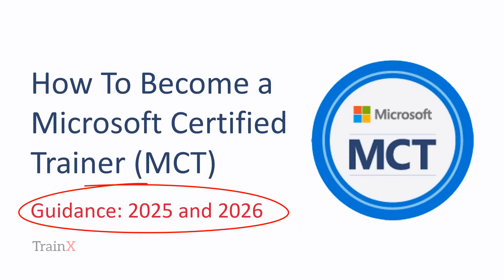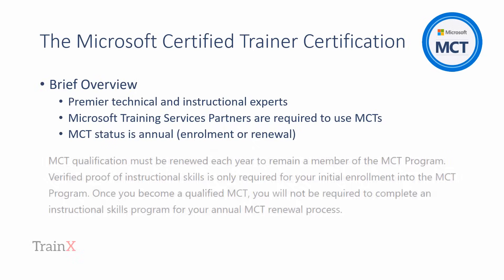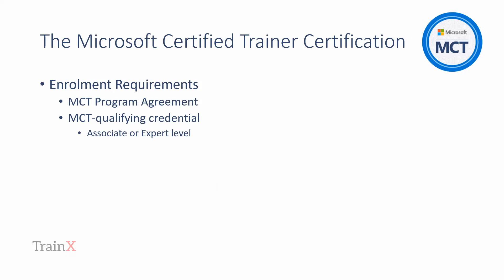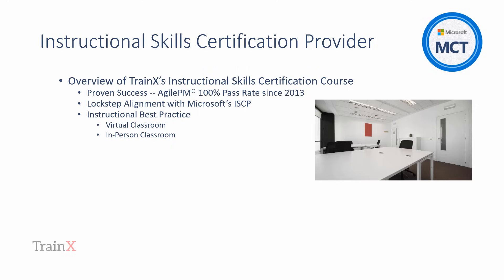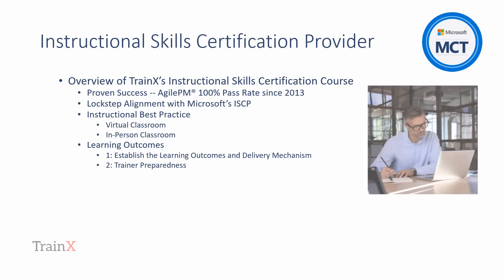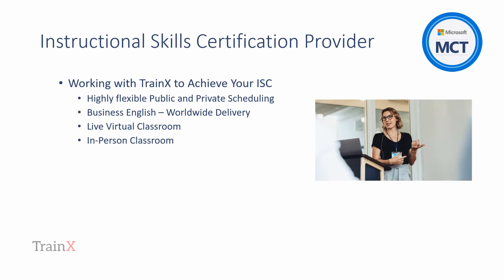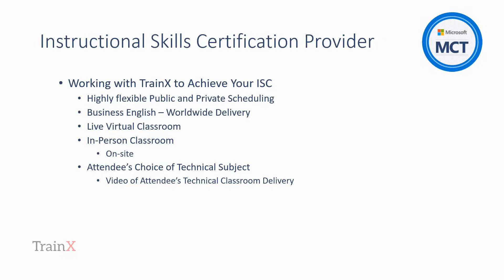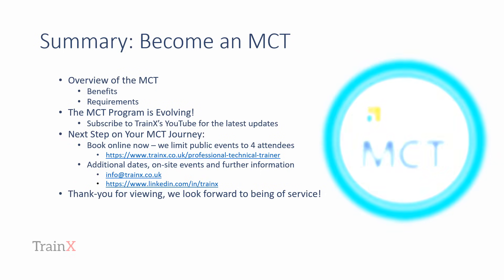How to Become a Microsoft Certified Trainer MCT 2025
Learn how to become a Microsoft Certified Trainer (MCT)!

MCTs are an esteemed group of worldwide training professionals - join them!

TrainX have been enrolled in Microsoft's 2025 to 2026 Instructional Skills Certificate Provider (ISCP) Program and in this video we provide detailed information on how we can help you to achieve the MCT.

0:00 - 1:35 Introduction
1:36 - 2:50 Microsoft Certified Trainer and Microsoft Training Services Partners
2:51 - 3:47 Benefits of Being an MCT
3:46 - 4:08 Benefits for Organisations
4:09 - 6:21 MCT Enrolment Requirements 2025
6:22 - 13:03 Overview of TrainX's Instructional Skills Course
13:04 - 14:43 World-wide course attendance options including on-site events
14:44 - 15:02 Benefits for Non-Microsoft organisations
15:03 - 16:20 Candidate's Delivery Competence Video
16:21 - 17:27  Summary - best subscribe as the program is evolving!
17:28 - 18:48 Next Step on Your MCT Journey

Please use the comments section for questions and we'll provide answers and update videos.

Thank-you for viewing our video on How to Become a Microsoft Certified Trainer - we look forward to working with yet more skilled and talented people as they build their training careers and organisations!